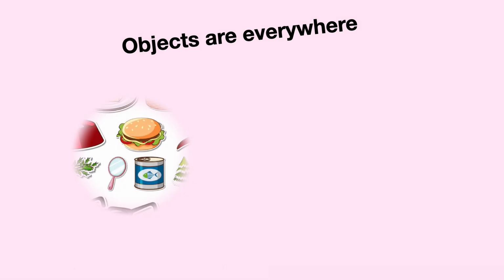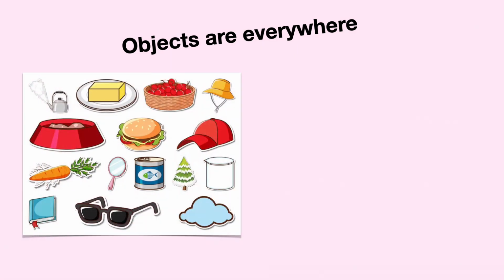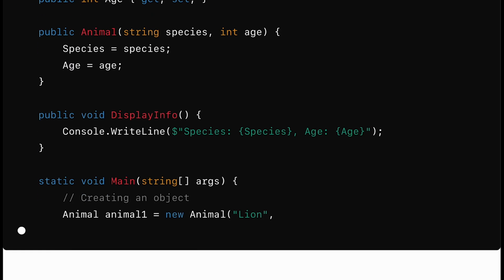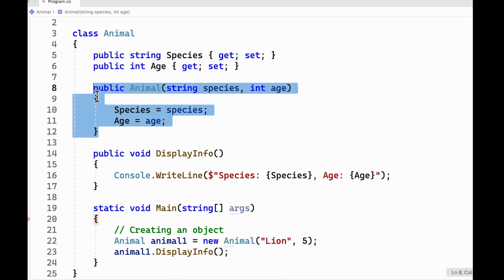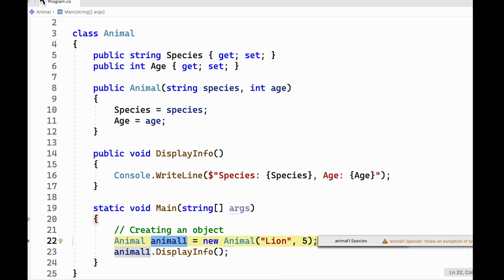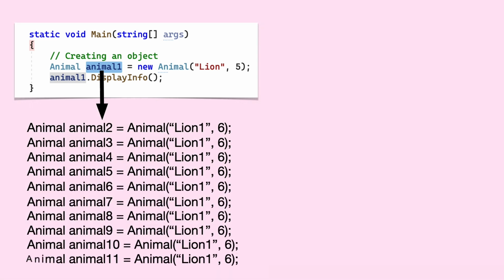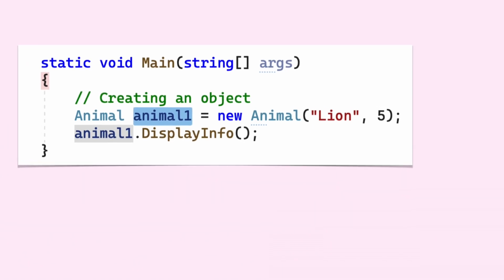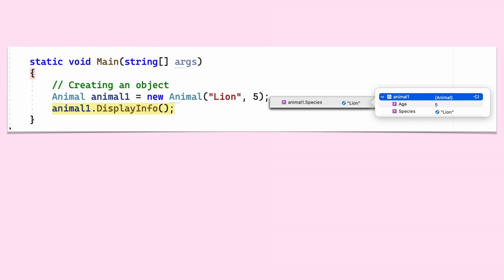Allocation of memory | New keyword | .net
Today we are getting to know how the memory gets created with an object. We will come to know about the object and implications if we do not deallocate it once its job done.